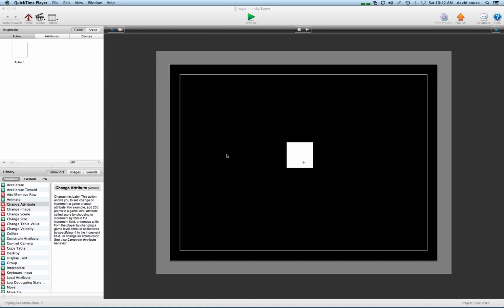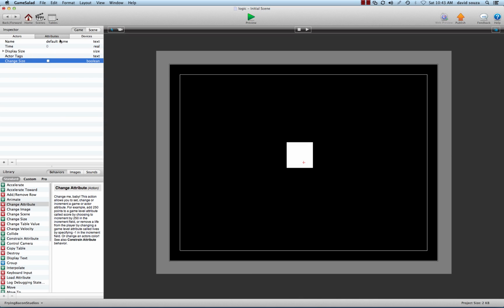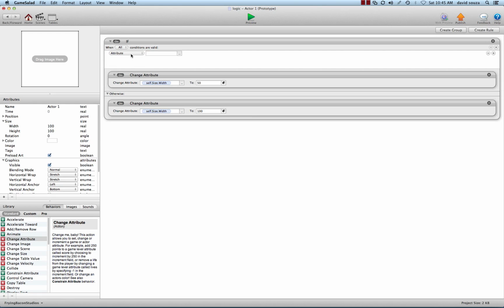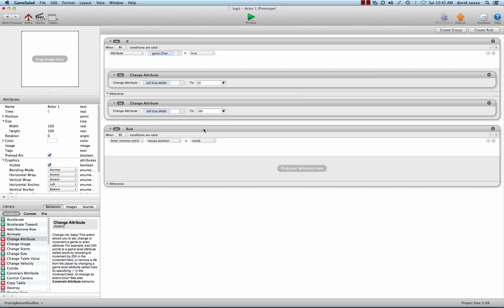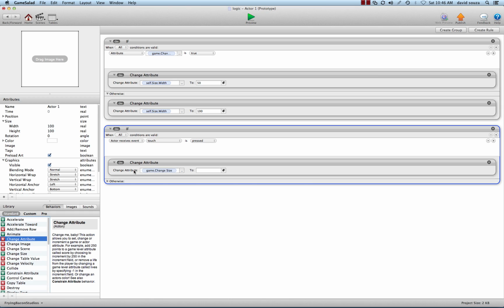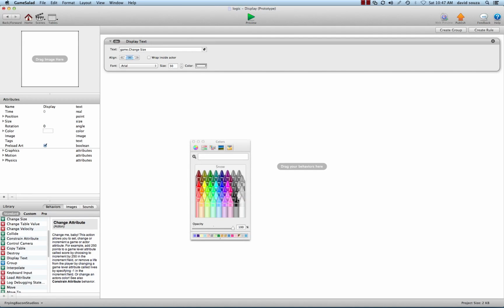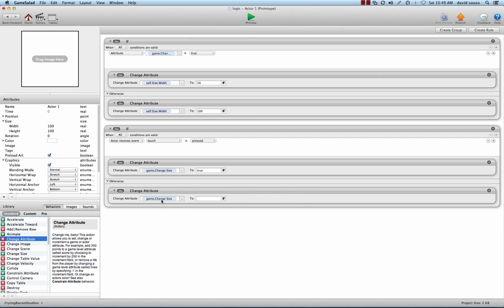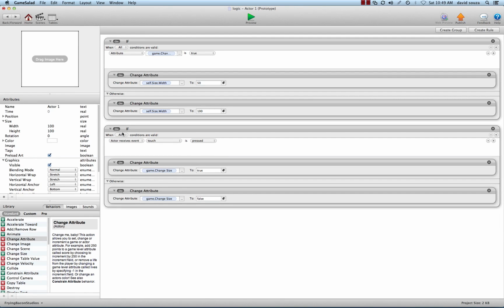GSlogicPT3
Working with Attributes (Variables).